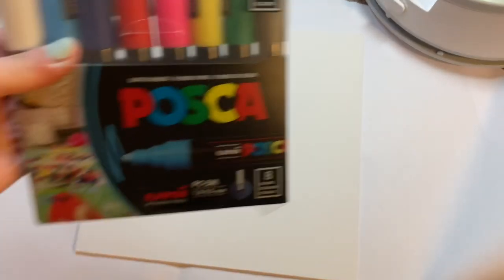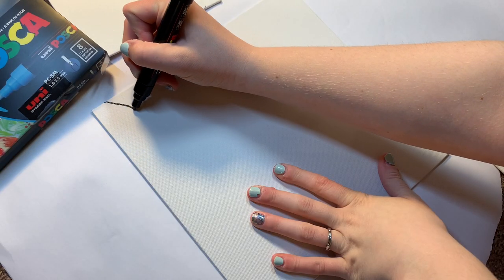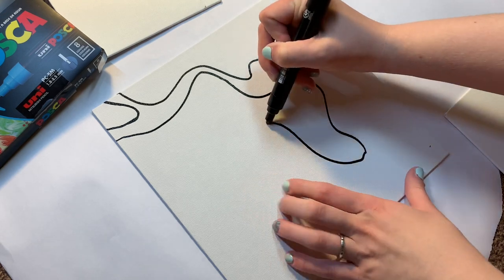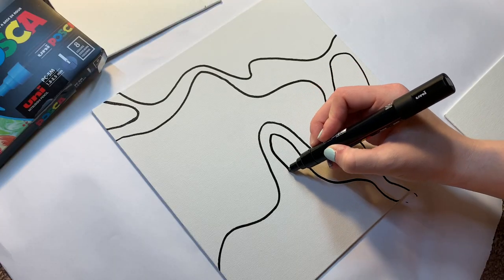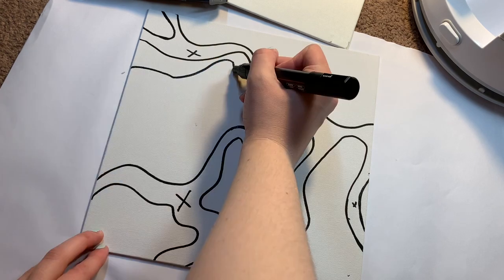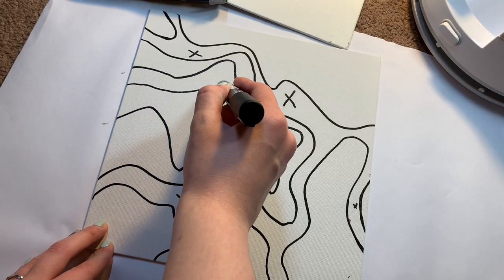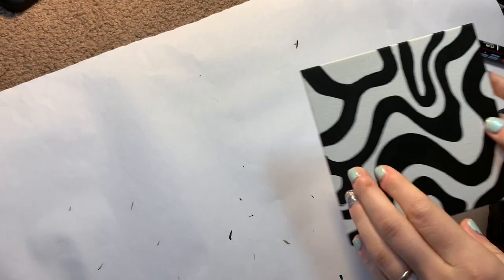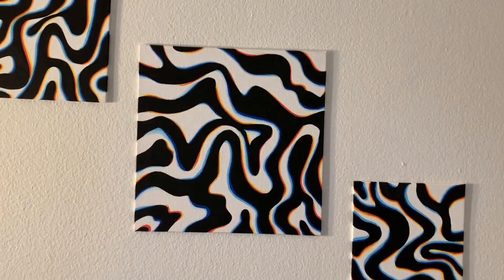Painting an OPTICAL ILLUSION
Create an optical illusion with me using acrylic Posca Pens!!! Follow along or relax and enjoy!

*SCHEDULE*